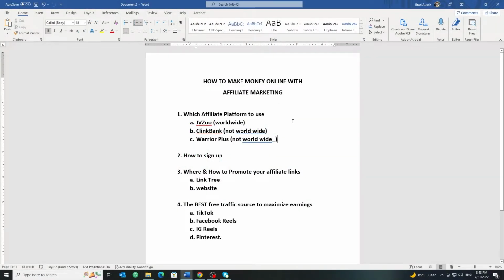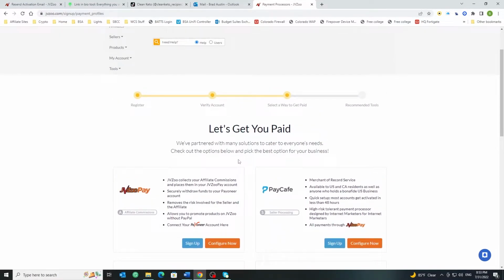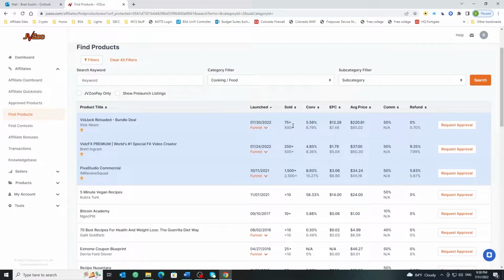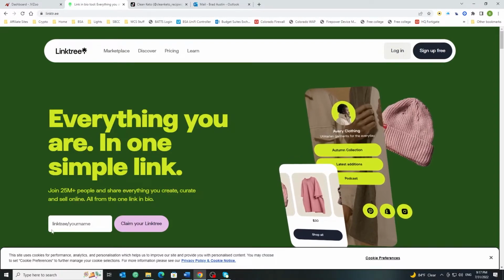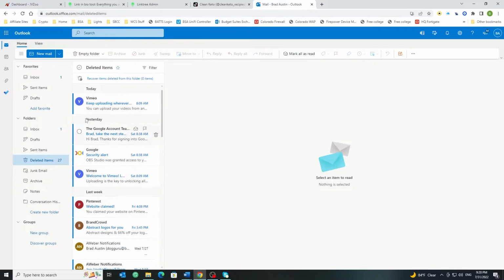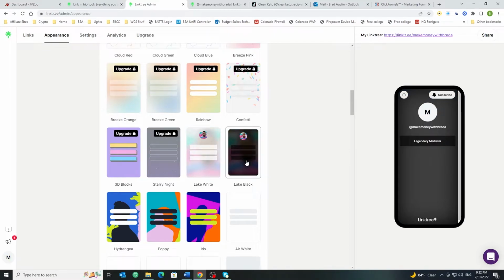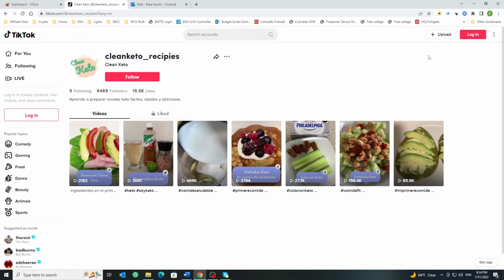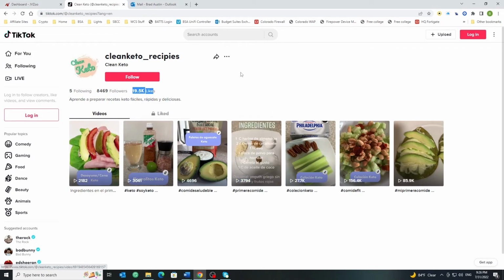How To Begin Affiliate Marketing In 2022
In this video, I'm showing you a full step-by-step tutorial on how to start making money online with affiliate marketing from ANY Country using 100% FREE traffic. By the end of the video, you'll know exactly how to start affiliate marketing absolutely free so you can start making money online as quickly as possible with maximum profit.

𝗣𝗟𝗘𝗔𝗦𝗘 𝗡𝗢𝗧𝗘: 𝗧𝗵𝗲 𝗿𝗲𝘀𝘂𝗹𝘁𝘀 𝘀𝗵𝗼𝘄𝗻 𝗶𝗻 𝘁𝗵𝗶𝘀 𝘃𝗶𝗱𝗲𝗼 𝗮𝗿𝗲 𝗻𝗼𝘁 𝗶𝗻 𝗮𝗻𝘆 𝘄𝗮𝘆 𝗴𝘂𝗮𝗿𝗮𝗻𝘁𝗲𝗲𝗱 𝗯𝘆 𝗺𝘆𝘀𝗲𝗹𝗳 𝗼𝗿 𝘁𝗵𝗲 𝗰𝗼𝗺𝗽𝗮𝗻𝗶𝗲𝘀 𝗜 𝗮𝗺 𝗮𝗳𝗳𝗶𝗹𝗶𝗮𝘁𝗲 𝘄𝗶𝘁𝗵.

 ✅Learn How to Build a Profitable Online Business HERE 👉🏼

✅ Recommended Reading!
Rich Dad Poor Dad
Rich Dad's Cash Flow Quadrant
Richest Man in Babylon
The Millionaire Next Door
Think and Grow Rich

✅ The Streaming equipment I use:
My 4K Camera
My Microphone
Microphone Stand

Educational purposes only. Individual results may vary. The fact that I have made money from these websites does not mean that you too can make the same amount of money. You might make more or less, it all depends on experience, determination and a lot of other things. It is very important for you to know that everything you do and get from this is at your own risk and depends on how much work you are willing to put in. Some of the links in videos on this channel are affiliate links, meaning that some of the purchasing made through the links will give us a commission, without any additional cost occurring to you.